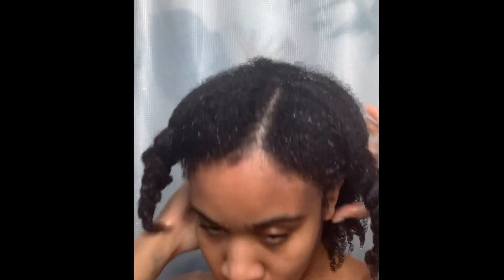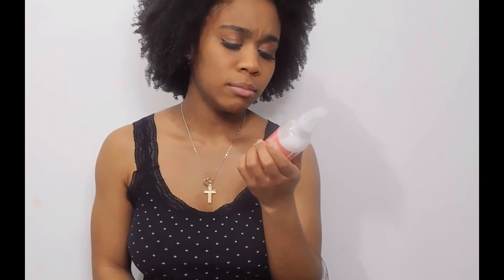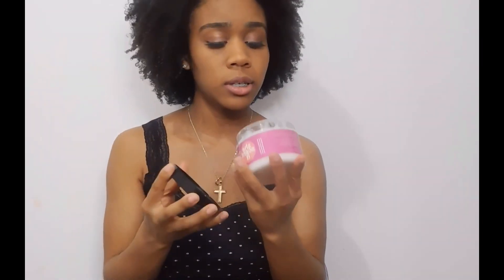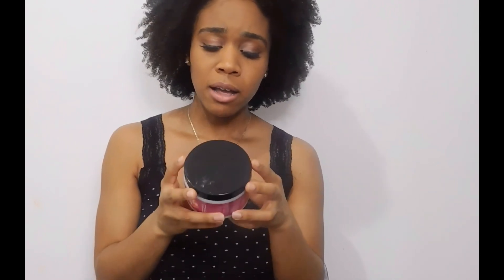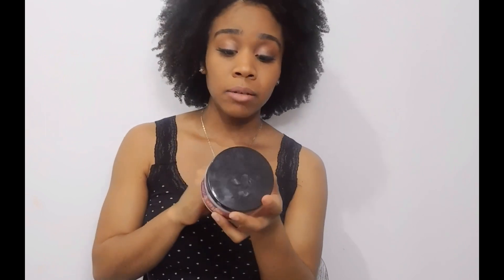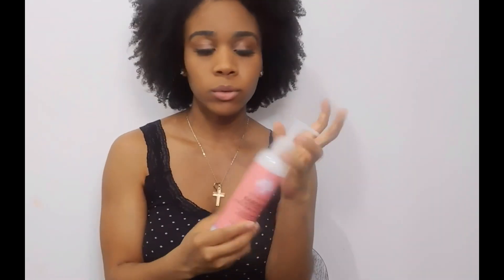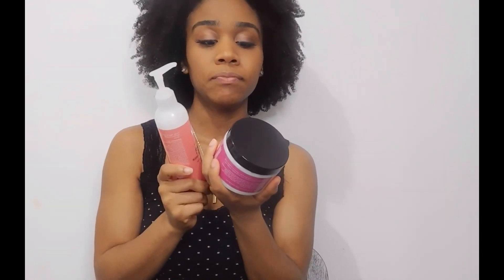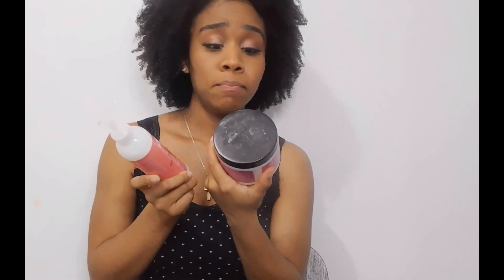She scent it: Product Review Deep conditioner and leave in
I review 2 of She scent it products there deep conditioner and leave it from 2 separate lines... their website for the products.
Shescentit.com
DC: $15.99
Leave in: 15.50

*They do ship worldwide